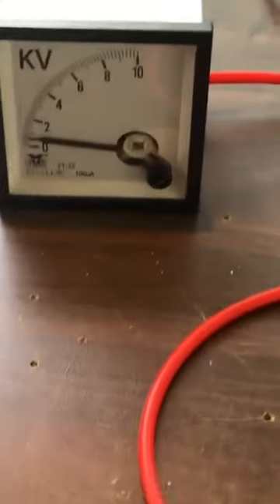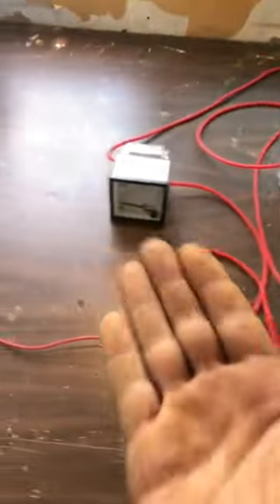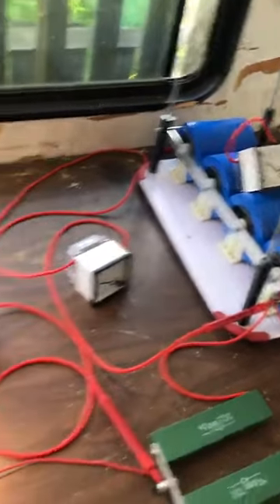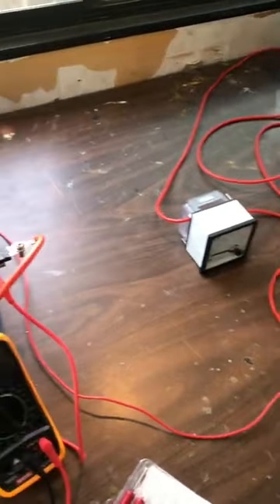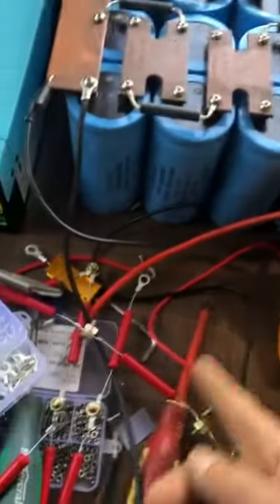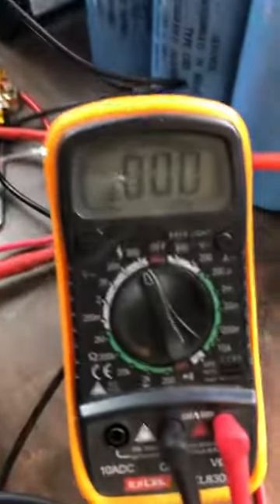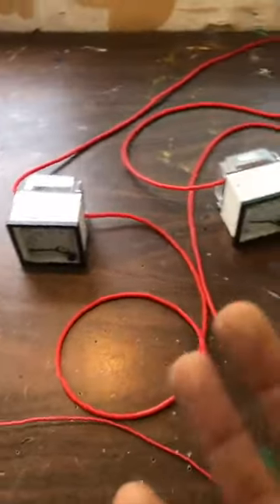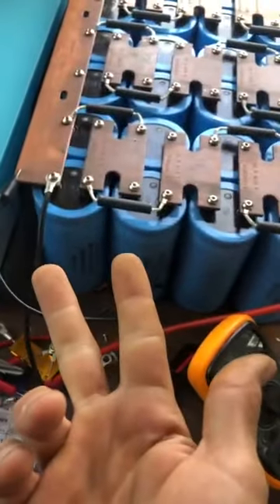SM60J voltage divider update 1